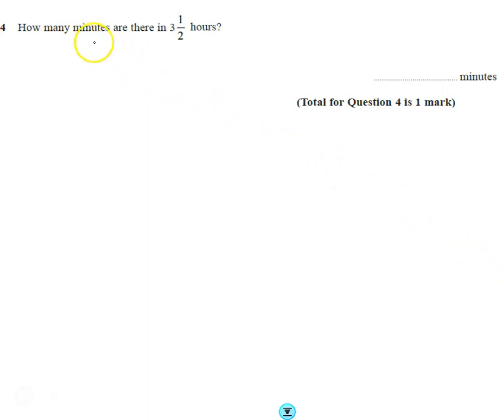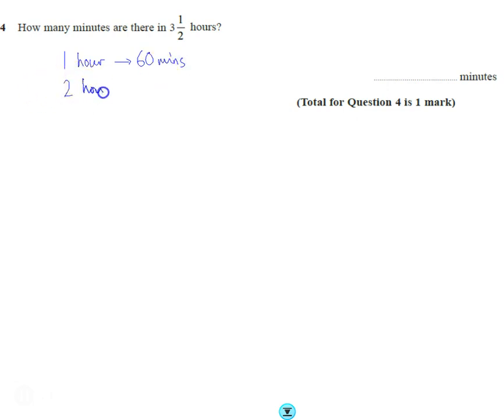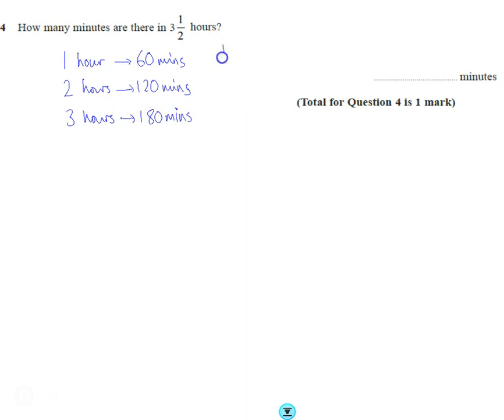Edexcel Mock 2 Paper 1F Q4 Time minutes hours